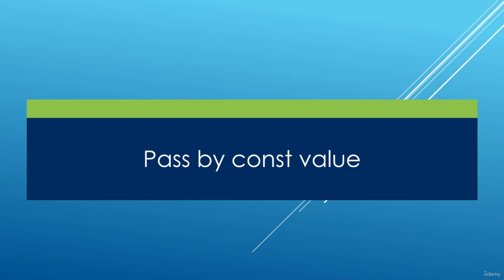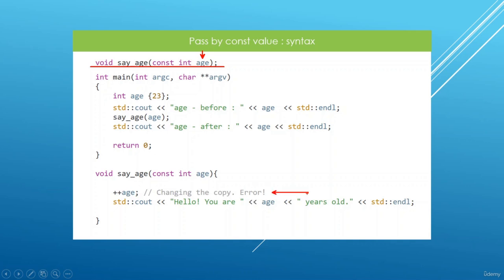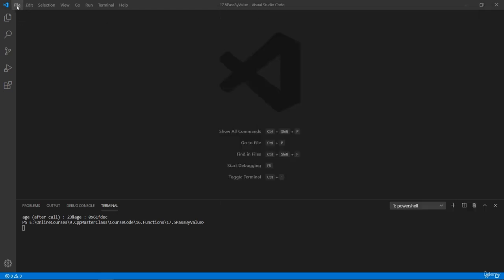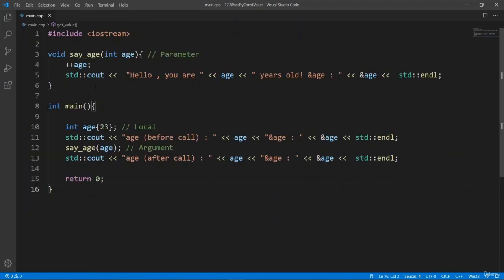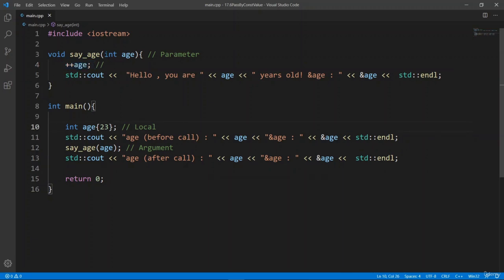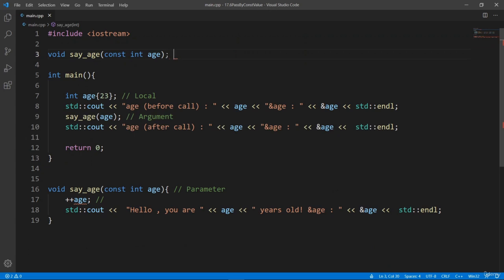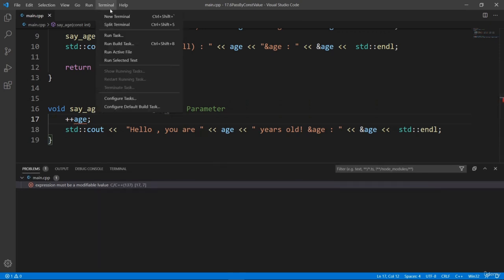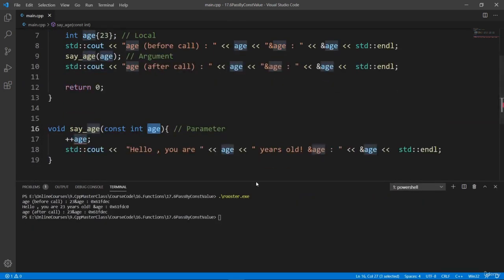009 Pass by const value